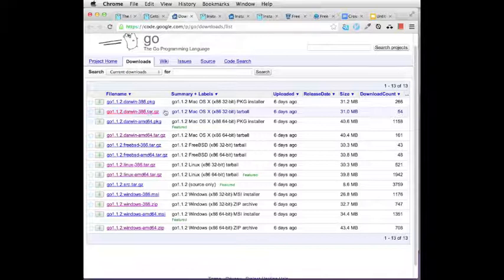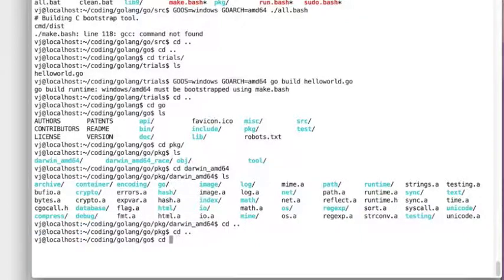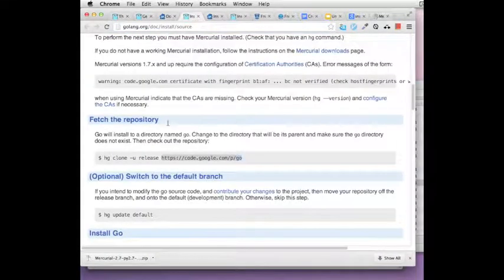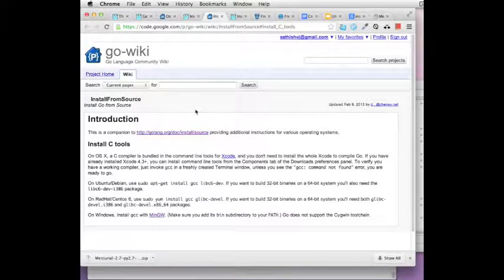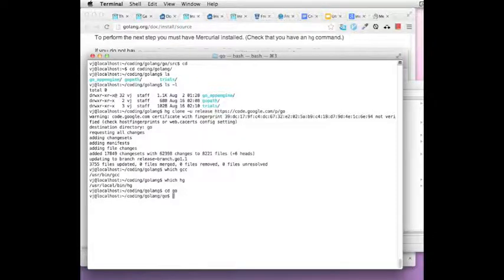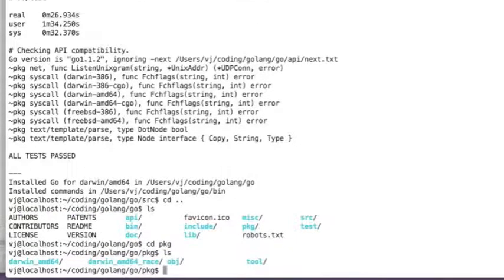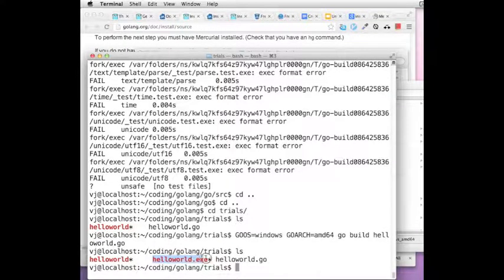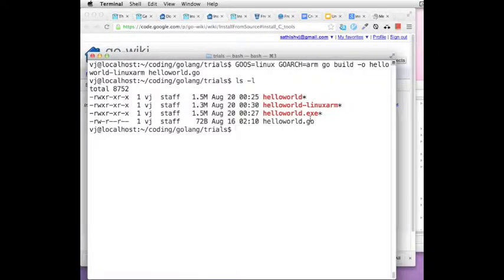Cross Compiling Go Lang for multiple platforms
Cross Compiling Go